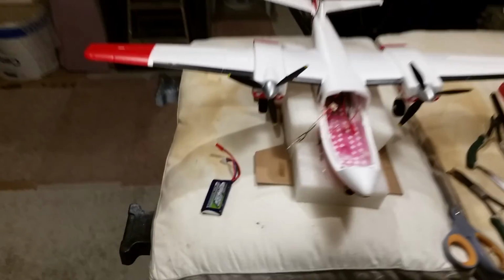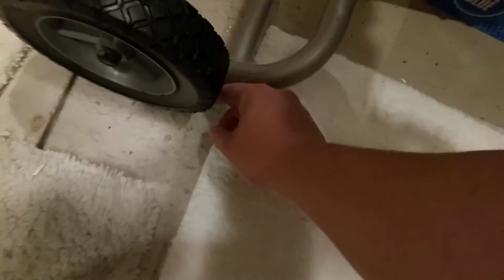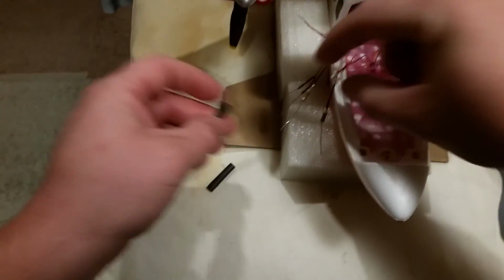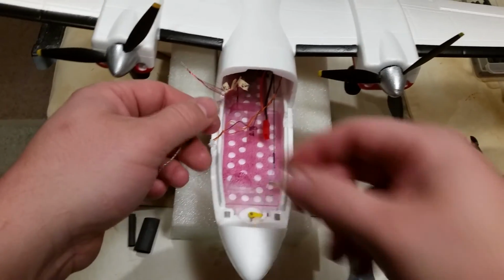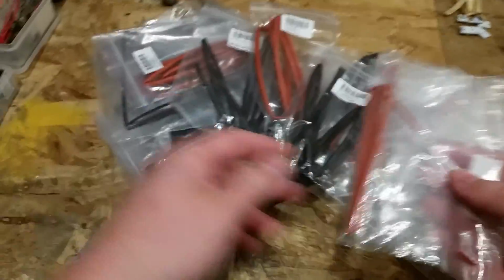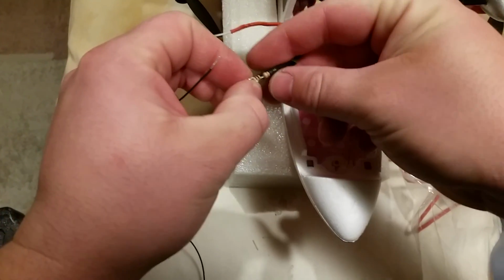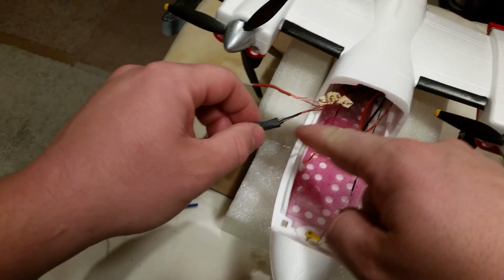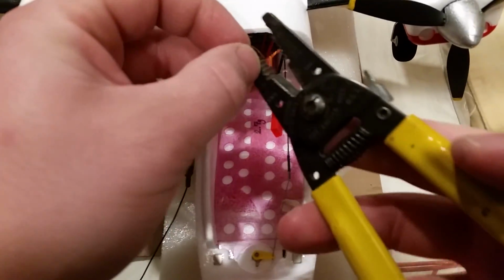Eflite - Aero Commander UMX - LED Mod - Part 6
Part 5 - Phone Required Factory Default = Gone :(